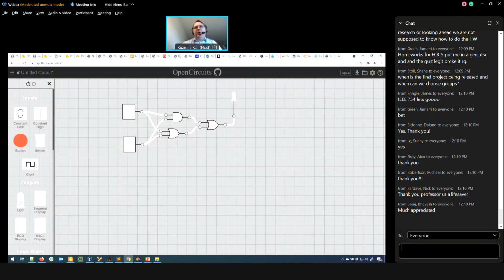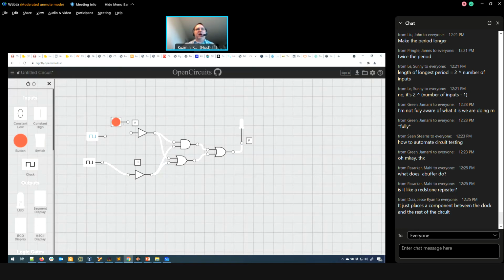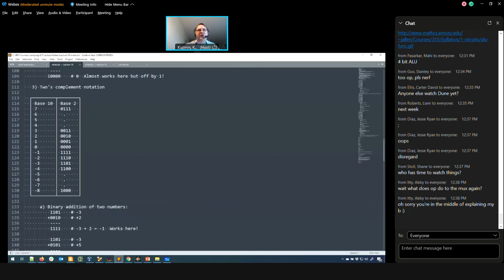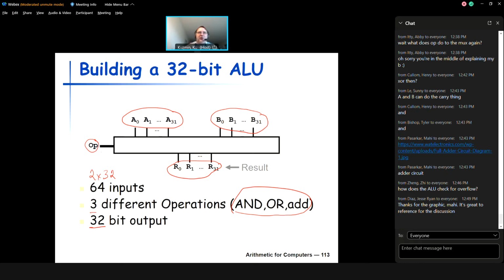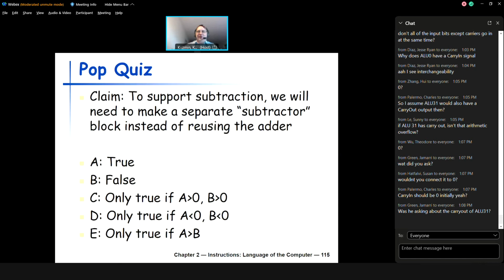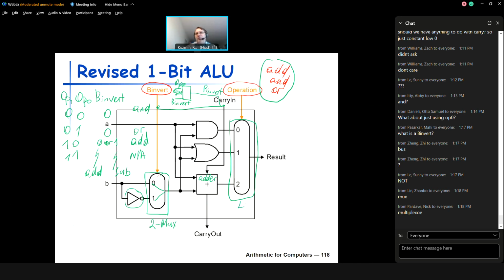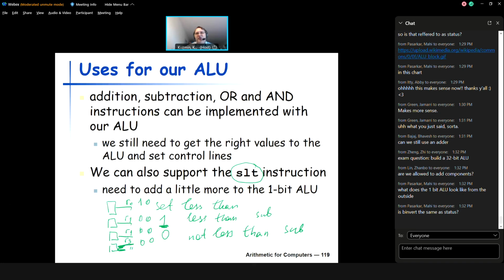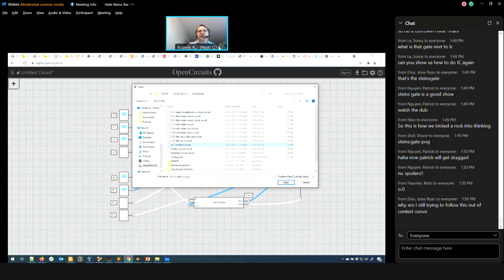Lecture 15 - ALU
00:00 Early
00:46 Announcements, Q&A, Exam
11:17 HW further explanation
28:25 Lecture starts (ALU)